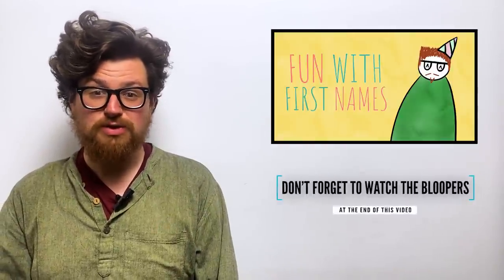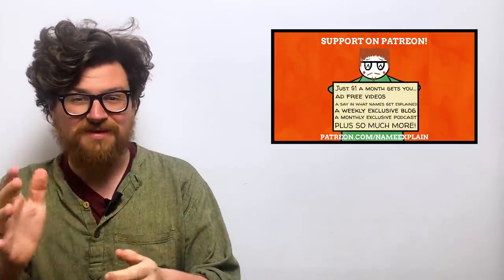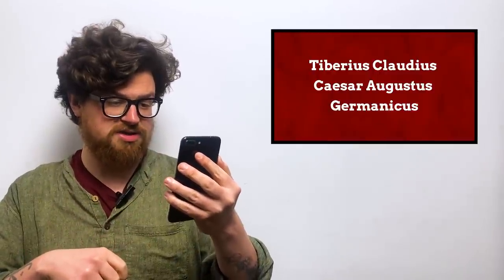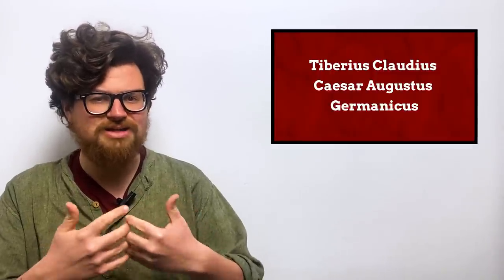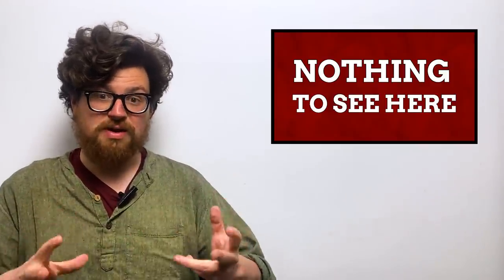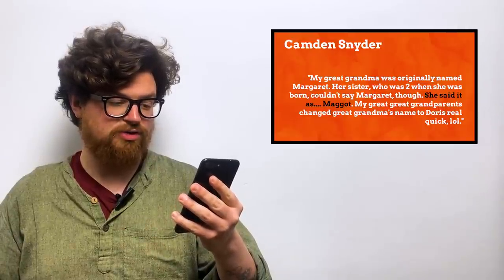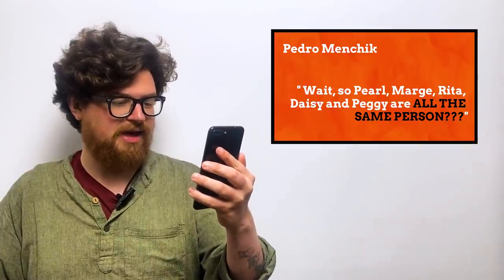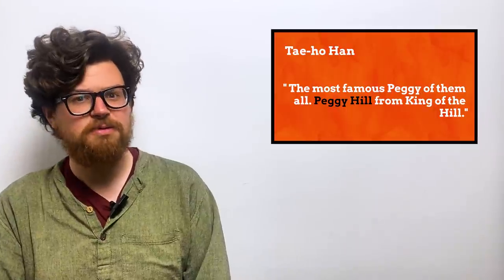Claude Is The Lamest Name